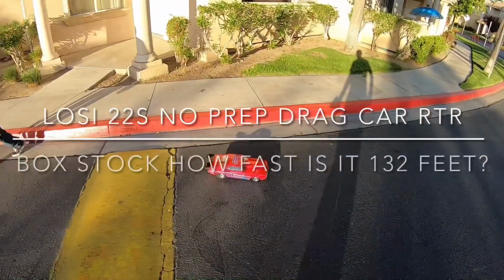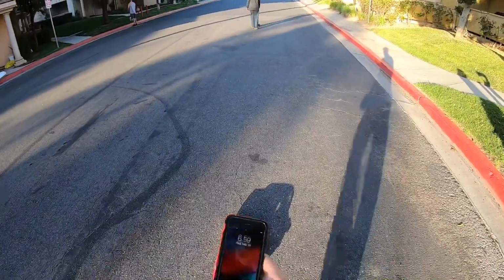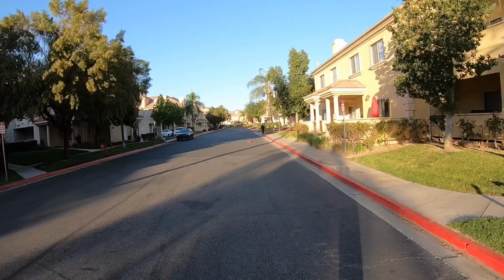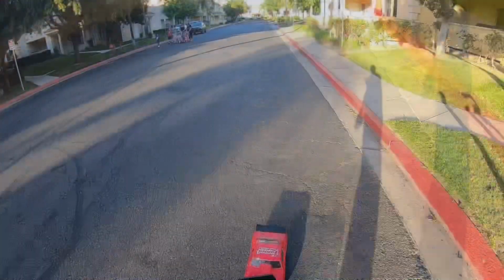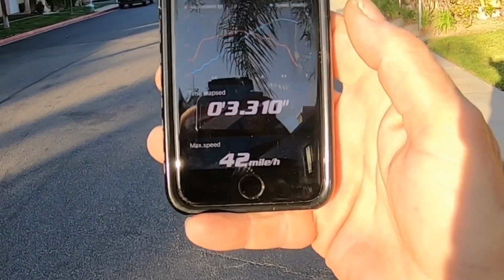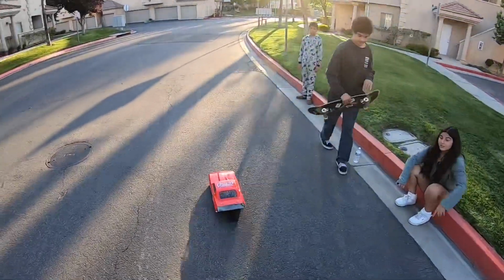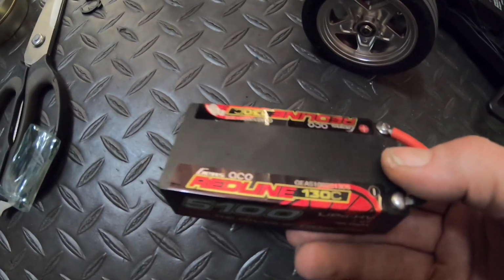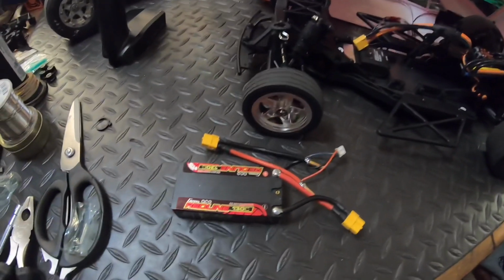Losi No Prep Drag Car RTR 1969 camaro how fast is it in 132 feet Box Stock no tunning??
First run video Losi 69 camaro

Driftomaniac traxxas drag slash video
Check this out pretty cool

Traxxas drag slash line lock transmission brake Earl installed two years ago look familiar traxxas???